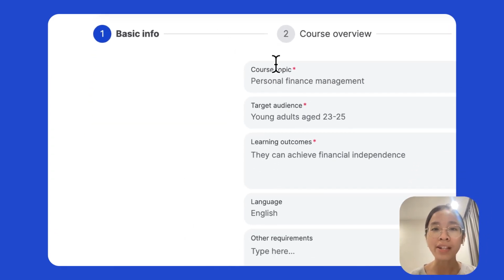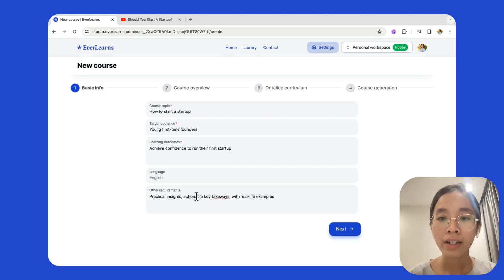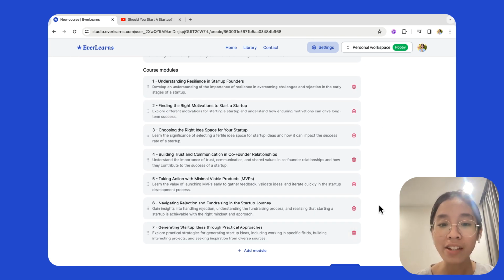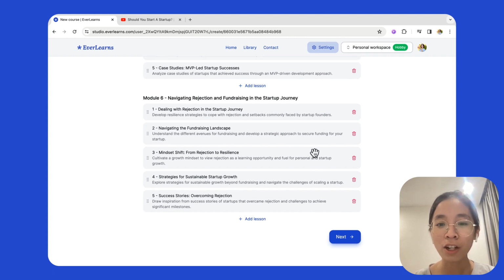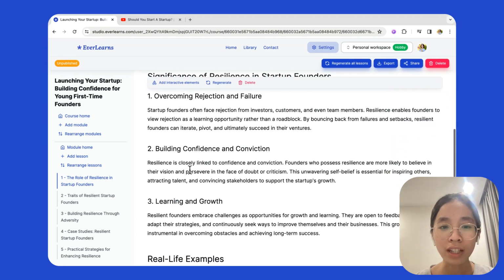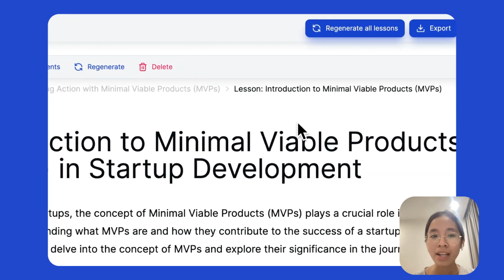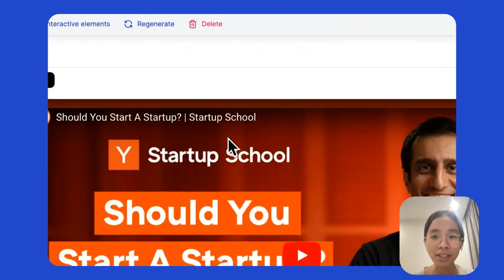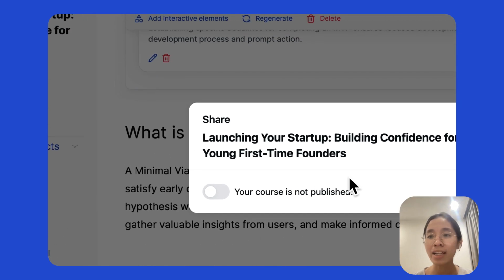Turn any YouTube Playlist into a Course in 5 minutes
EverLearns is an AI-powered course creation tool that allows you to turn any materials into a course. Get started at everlearns.com 👋

Transform your content into engaging, personalized courses in just 5 minutes. Whether you're an educator, content creator, or busy parent, EverLearns is your go-to solution for efficient and effective course development.

✅ If you want to build your own AI tutor from the course content, check out this video